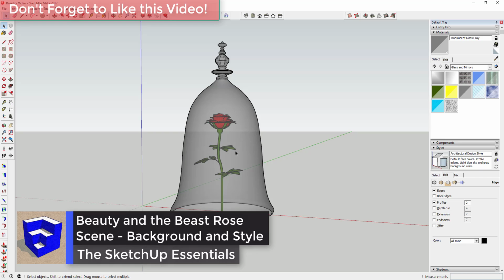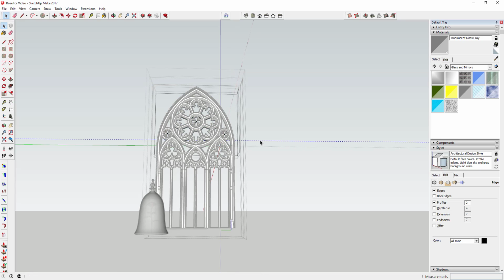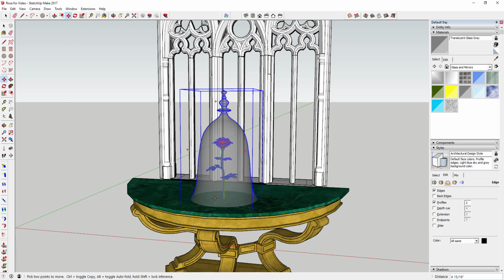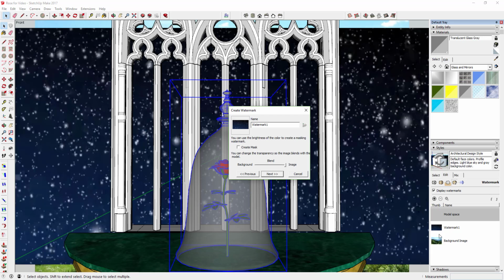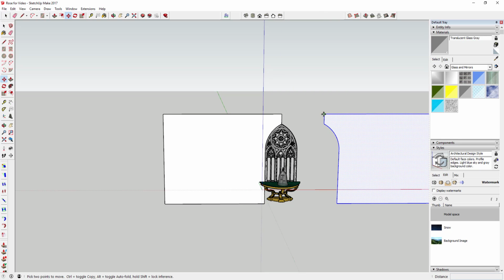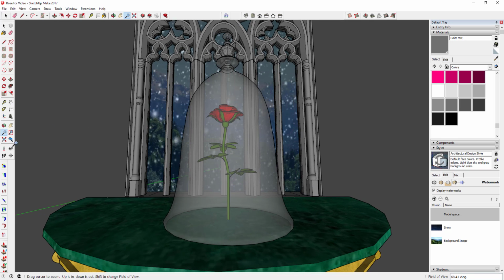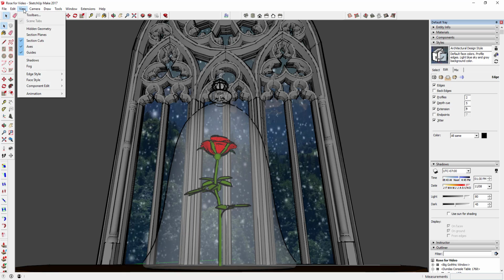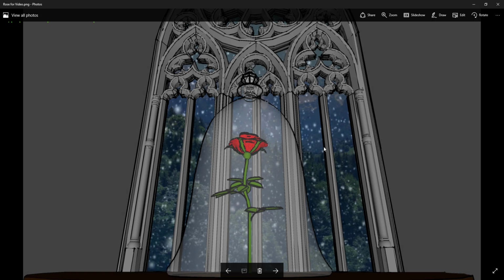Creating the Magic Rose and Cover Scene from Beauty and the Beast in SketchUp - Part 2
This tutorial will teach you to use styles, watermarks, and materials in SketchUp to create the magic rose scene from Beauty and the Beast!